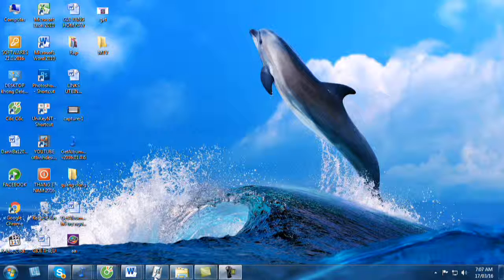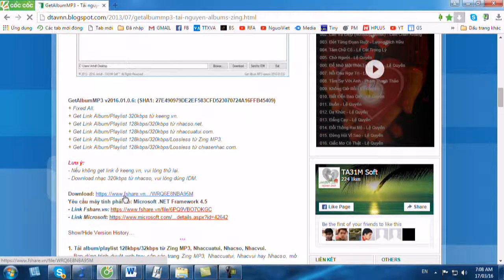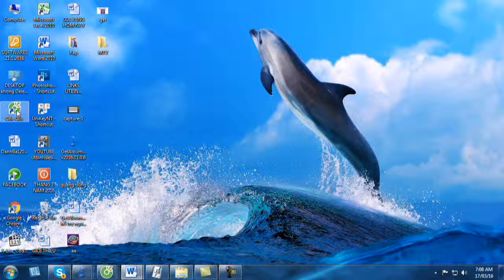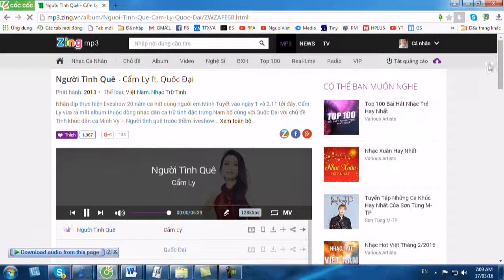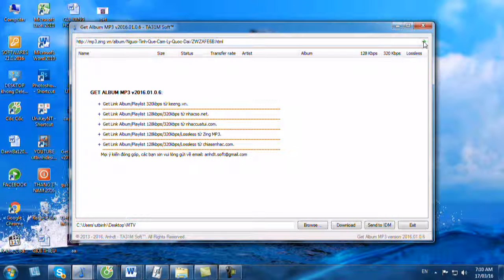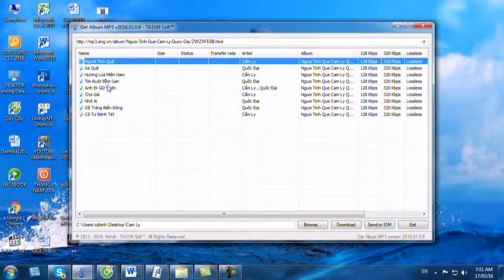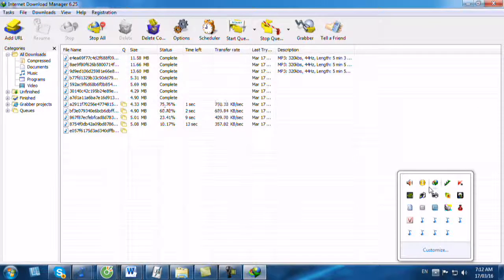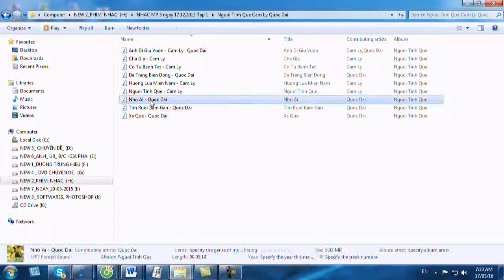Download Album MP3 17 3 2016